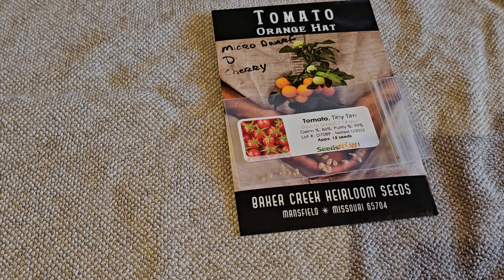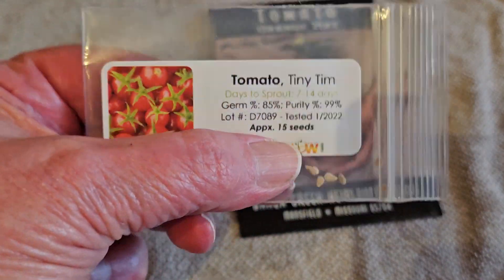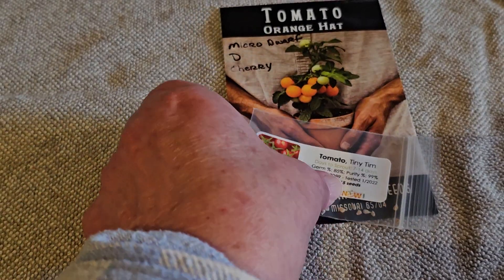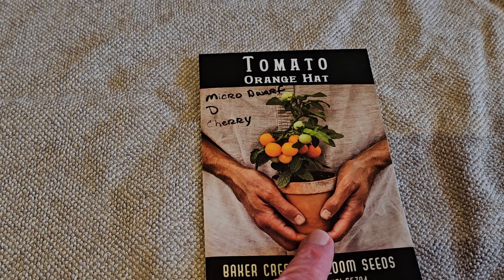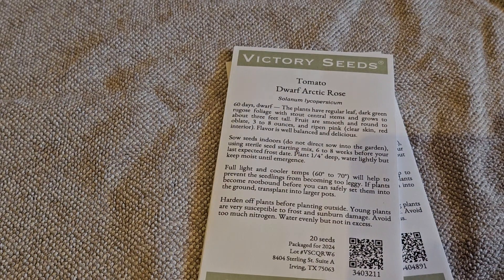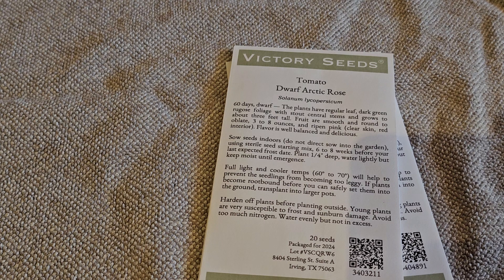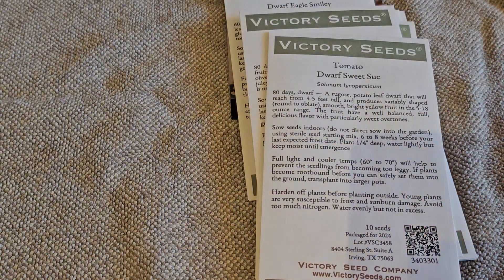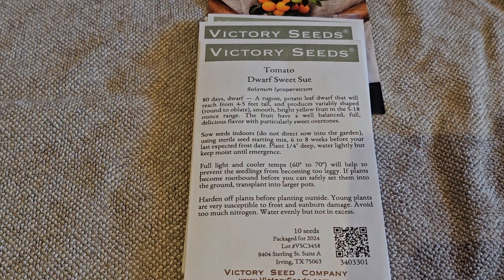My "Big" change this year is all about the "Dwarf".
I am excited and scared, and I also have feelings about doing this that I can not explain.

Never have I made such a big change in my garden for tomatoes or any other variety of veggies that I have grown.

More videos to come on this so give me a like or follow along.

Public FaceBook page you need to be a member to post.